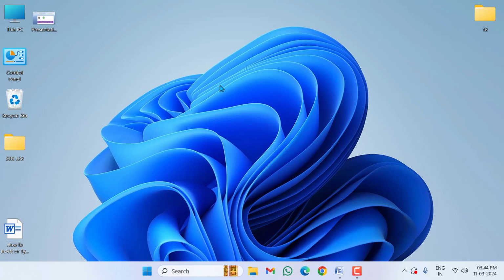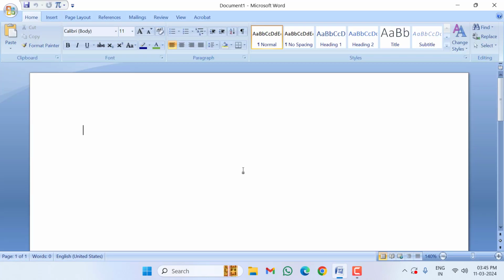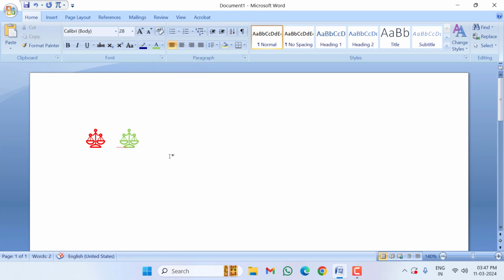How to Insert or Type Balance Scale Symbol or Icon Using Keyboard Shortcut Key In MS Word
Insert Balance Scale Symbol MS Word with Shortcut Key
Insert or Type Balance Scale Logo in ms word